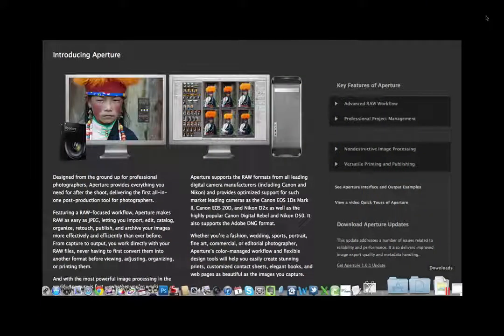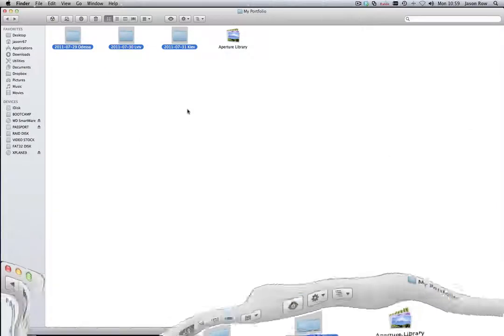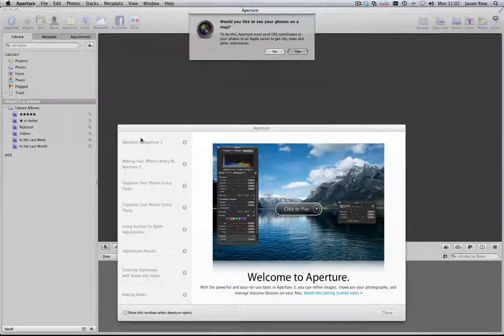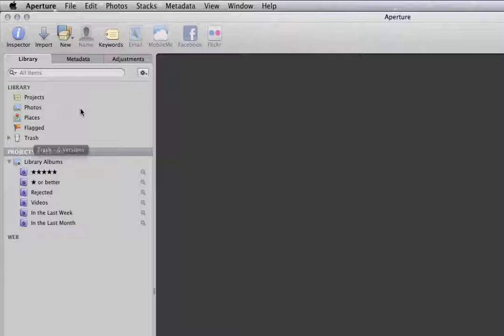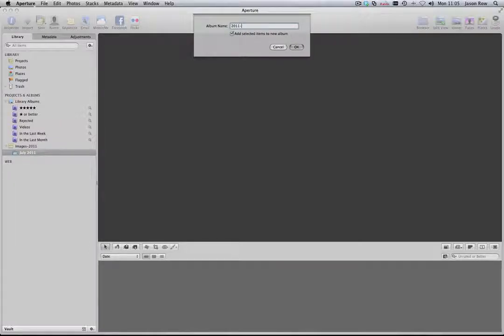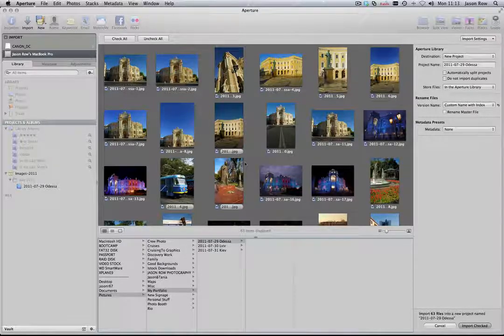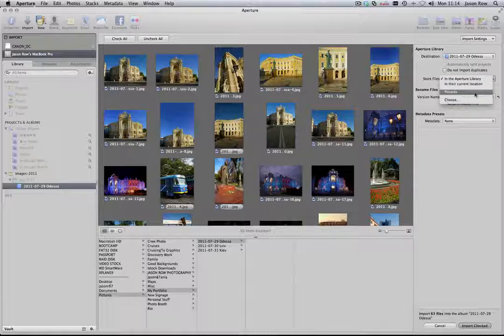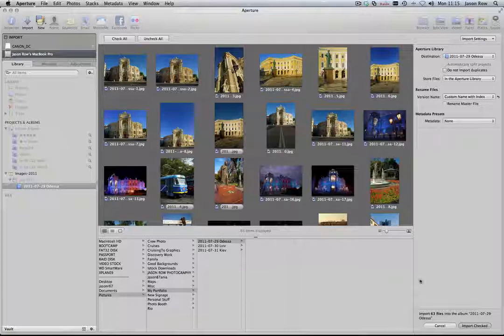Apple Aperture Tutorial - Importing Images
Apple Aperture Tutorial, importing images is the first stage of working on your shots.